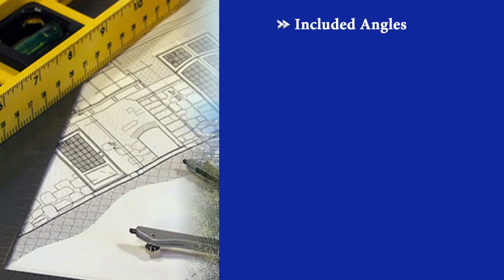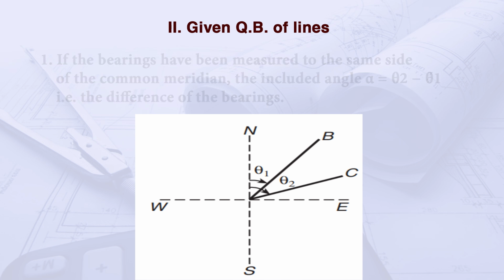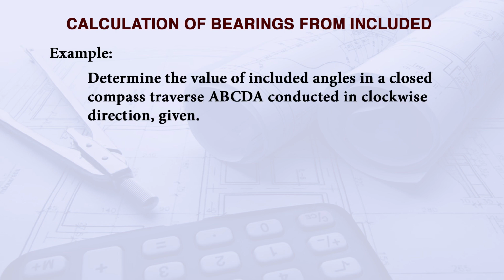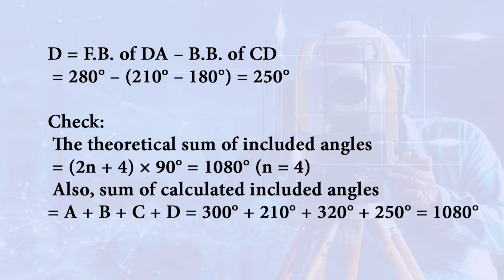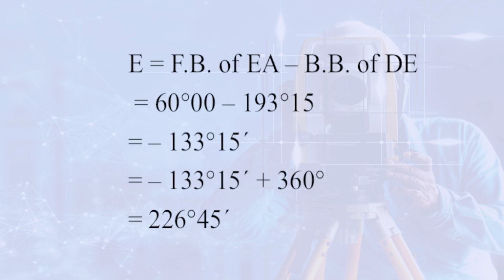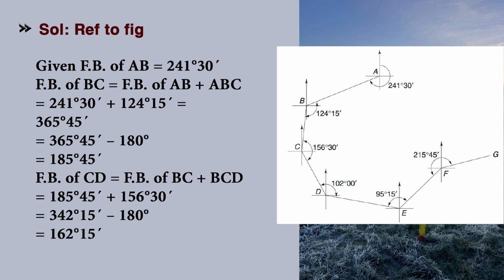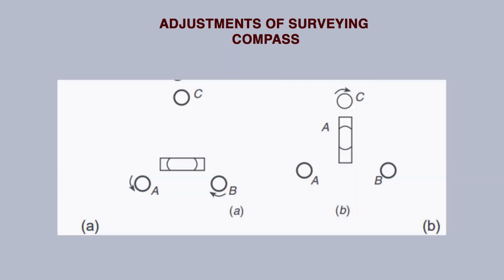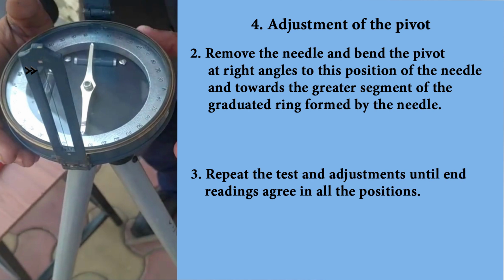Lecture 8 Compass Surveying – Closed and Open traverse